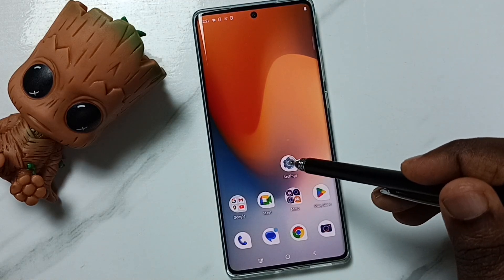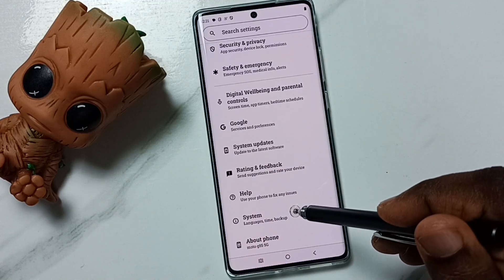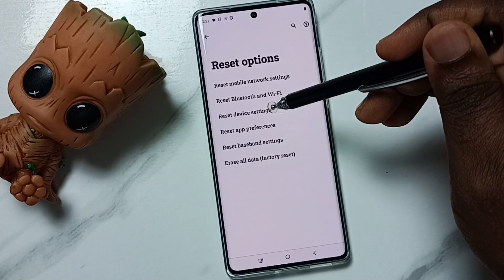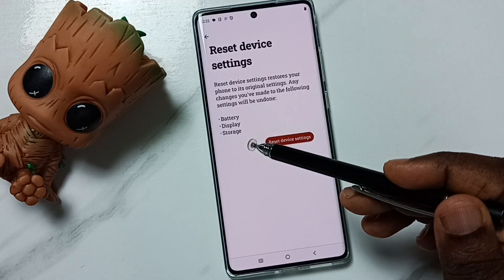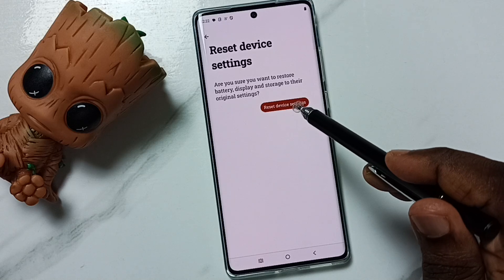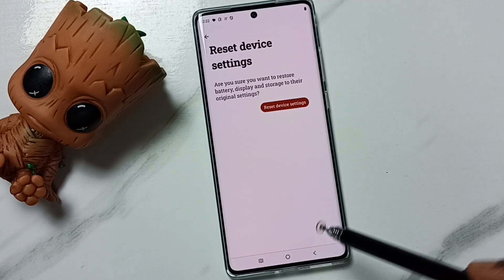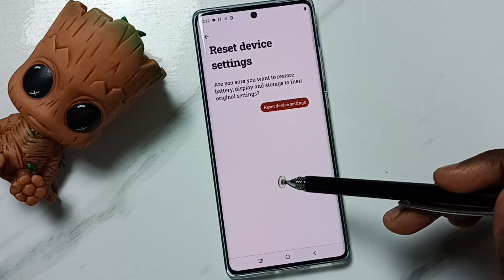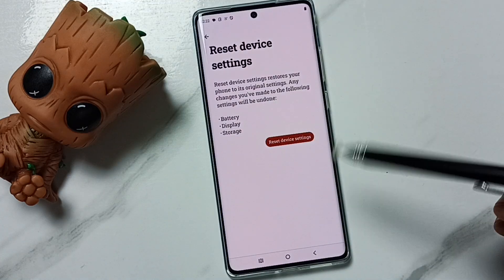How to Reset Storage Settings and Fix All Storage Problems in Motorola Moto G85 5G Android Phone